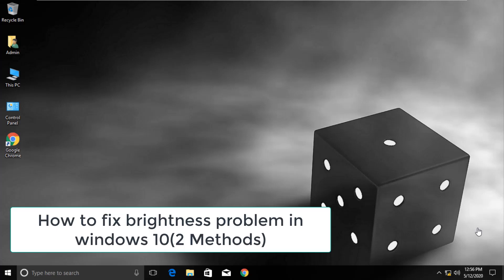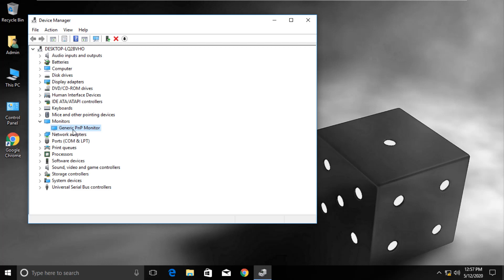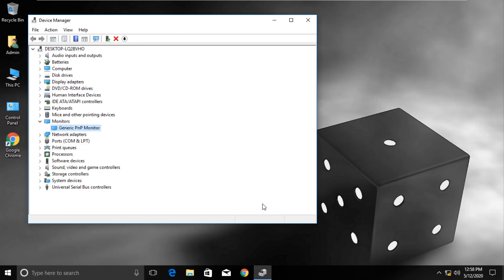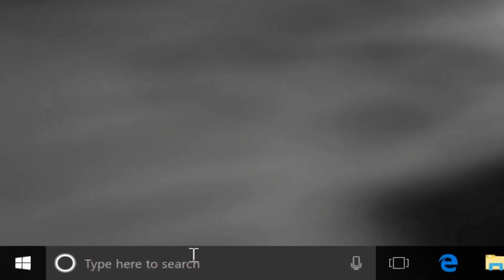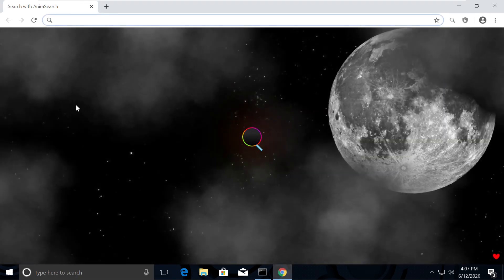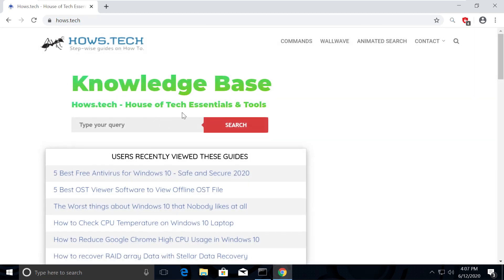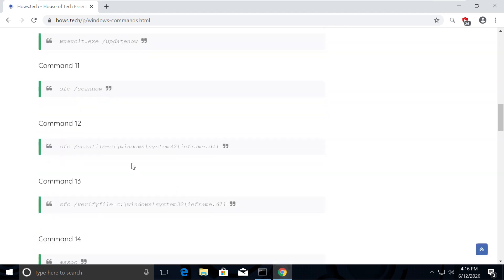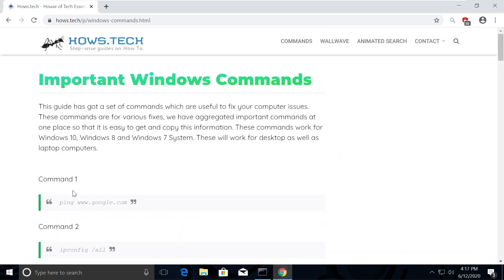How to Fix Brightness Problem in Windows 10 | Brightness Adjustment Fix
This knowledge base will guide you through the steps on How to Fix Brightness Problem in Windows 10 | Brightness Adjustment Fix

Unable to Adjust Screen Brightness Windows 10, Windows 10 Brightness Control Is Not Working. How to fix it?
In Windows 10, depending on the local environment and lighting, you can increase or decrease the screen brightness to make the content more visible or uncomfortable to view. Adjust the brightness of the display can also be useful to save the battery (in the case of the use of a laptop). In Windows 10, you can adjust the screen brightness settings manually or let Windows do it automatically, depending on whether the computer is plugged or unplugged.

Some users have reported that the brightness of the display begins to change automatically (when it was not supposed to be) or control the screen brightness does not work at all. It can be frustrating, especially if the brightness of the screen is too low and you need to work on a document, watch a movie, etc. If the screen is too bright, it will consume battery power at a faster rate. This problem is common and often occur after users upgrade the Windows operating system to Windows 10. Fortunately, you do not need to reinstall Windows or making changes to larger / more complex. This problem is usually caused by faulty drivers, incompatible, outdated or damaged. In this guide, various methods are described for solving problems brightness control

Updating Your Display Adapter driver
Outdated, incompatible or malfunctioning drivers that typically cause Windows 10 screen brightness control problems. A device driver is software that informs the operating system and other software how to interact with certain hardware. It's a bit like a translator between software and hardware, as they were made by different manufacturers, companies, or people. The driver facilitates smooth communication between hardware and software. In most cases, the computer can not send and receive data correctly without driver. If the appropriate driver is not installed, the device may not function properly, if at all. We recommend that you update the display driver first and see if this solves the problem. To do this, open the Device Manager by right-clicking results Start button and select "Device Manager" results from the contextual menu or type "device manager" in the Search and click the "Device Manager"

Language : English